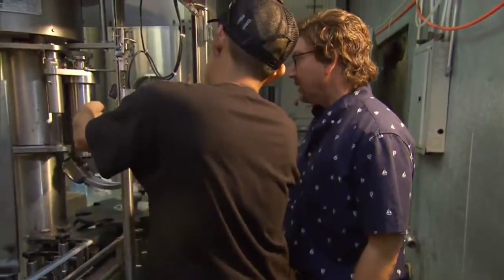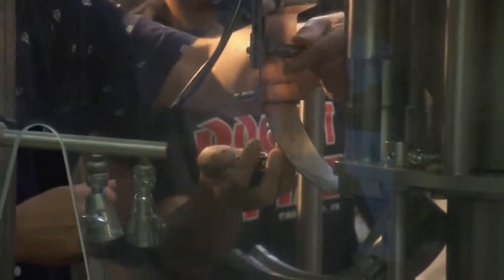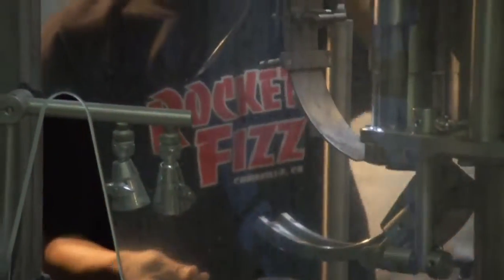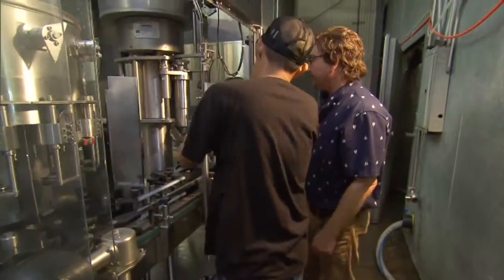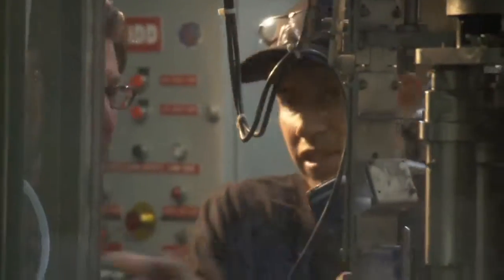Undercover Boss - Deleted Scene - Filling Up Bottle Caps